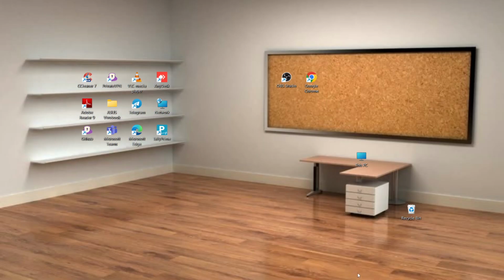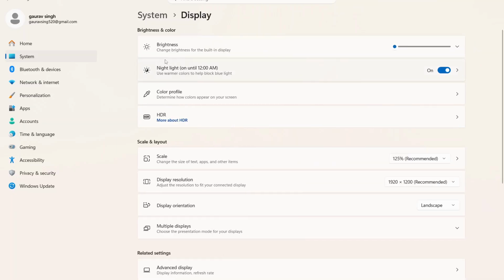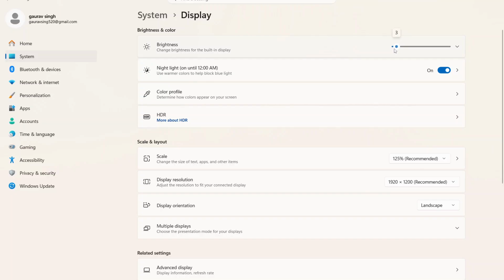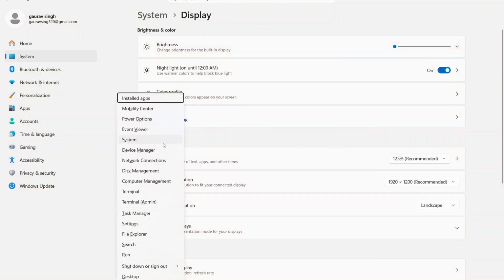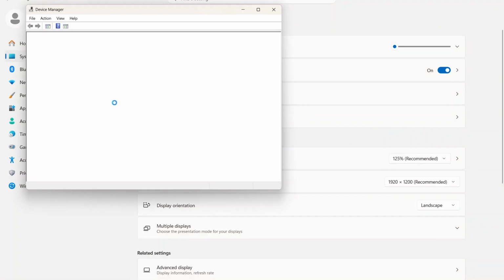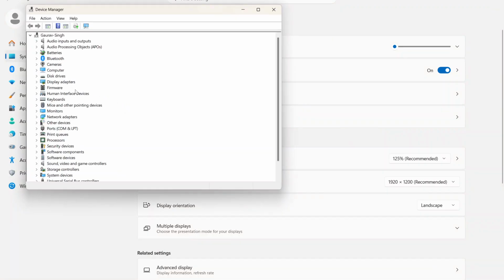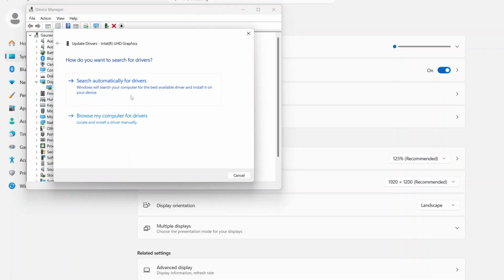How To Fix 11 Brightness Problem